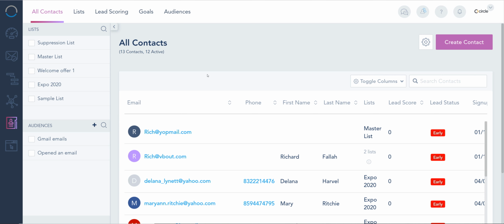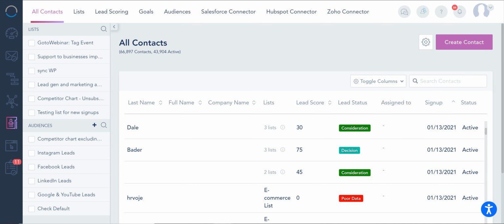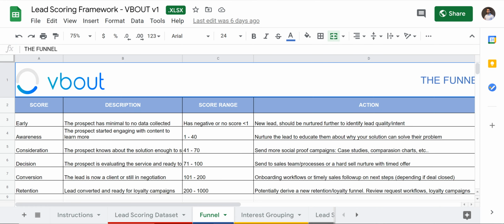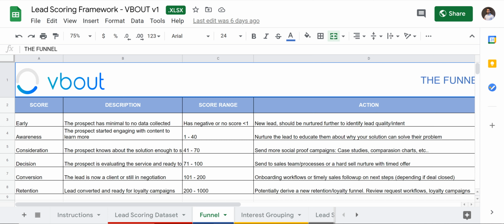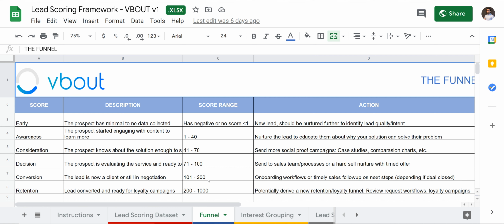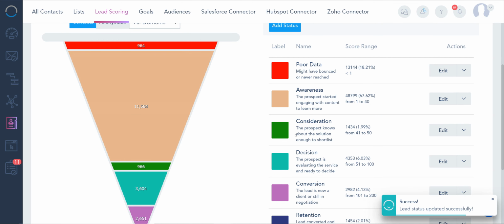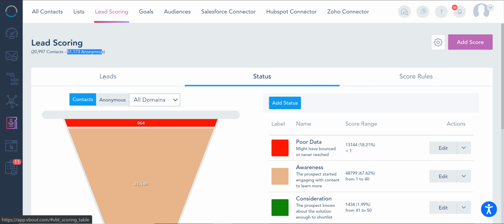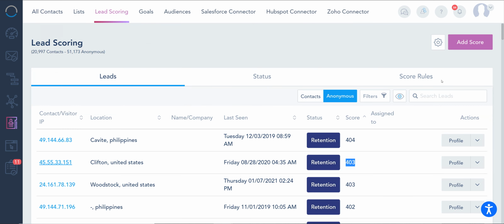Chapter 2 8 How to setup your lead scoring funnel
Lead scoring is a simple way to qualify a lead and determine if he's ready to purchase.

In this video, we will show you what lead scoring is, the framework we follow, how you can set it up on VBOUT and how to unleash a better and smarter funnel for your business.